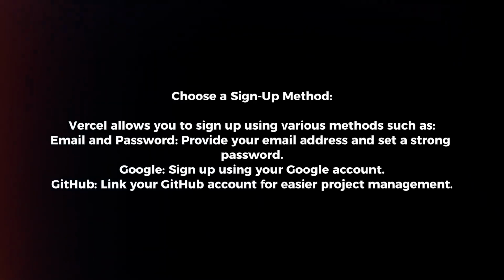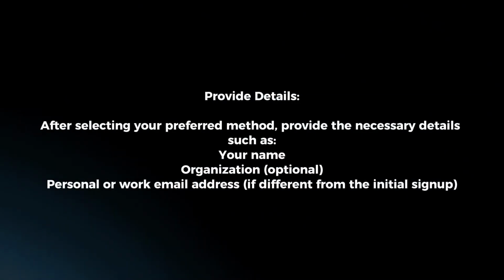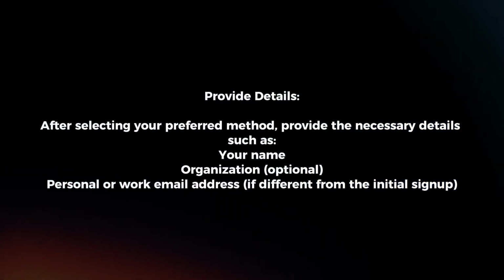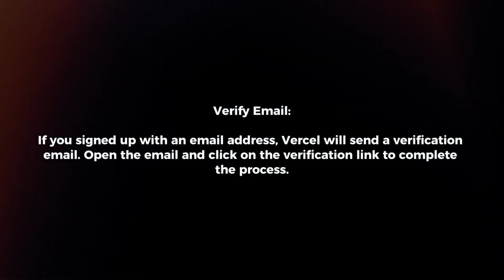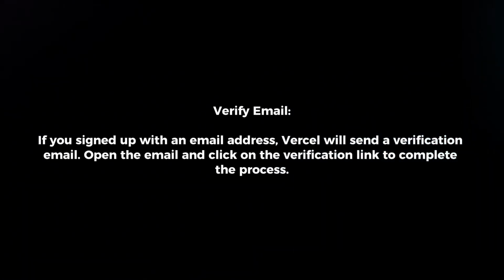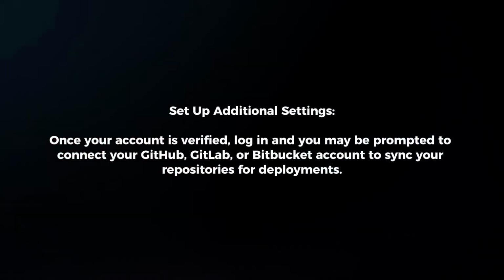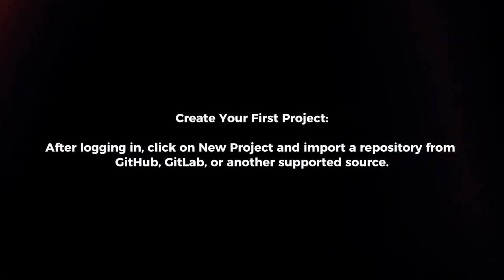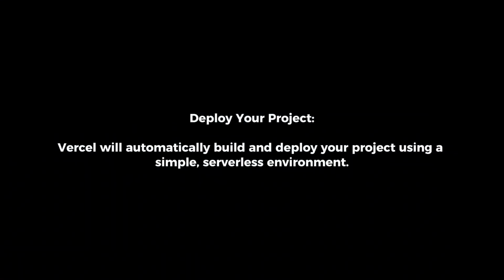How To Create Vercel Account (2025)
In this video I will explain How You Can Create Vercel Account In 2025.